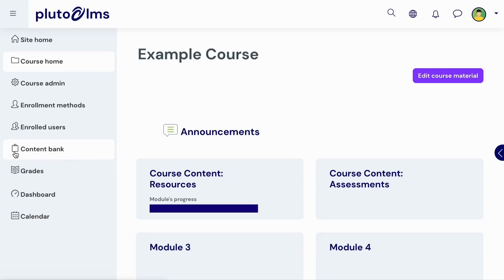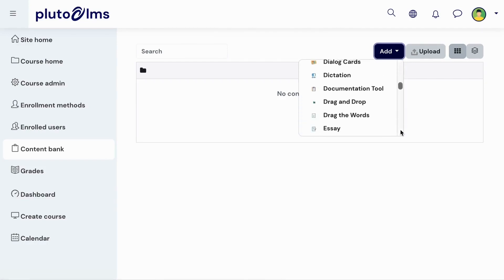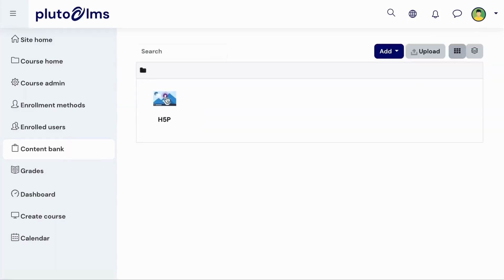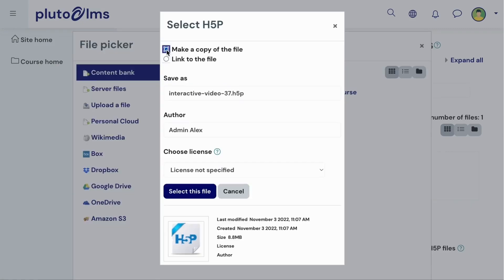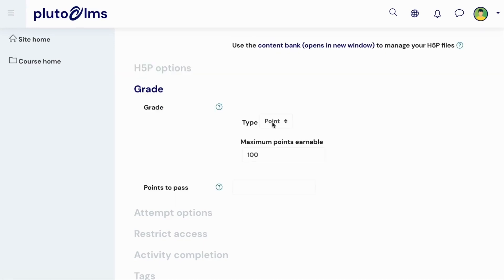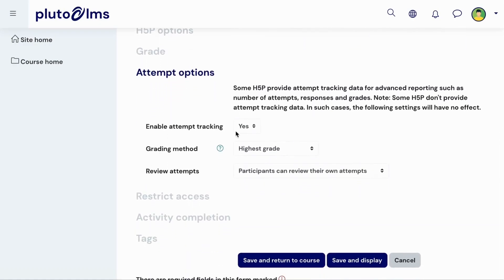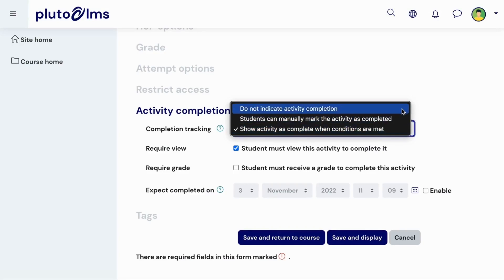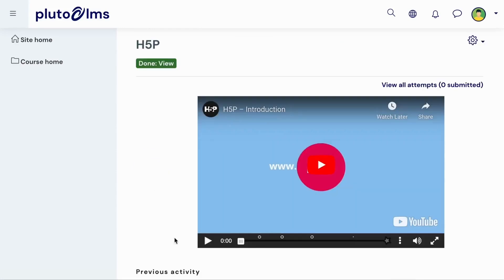Adding Interactive Content [Tutorial]